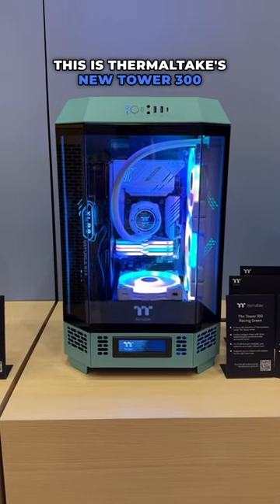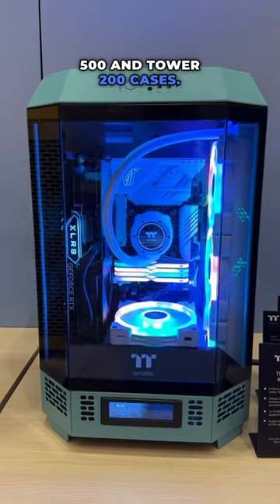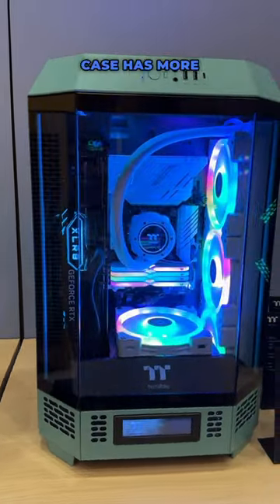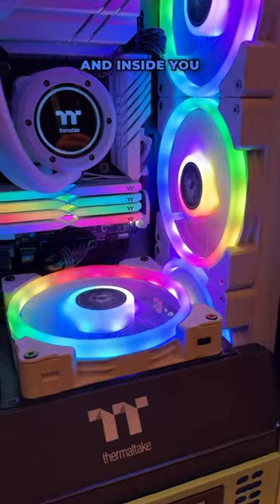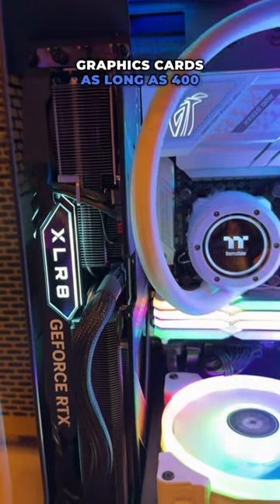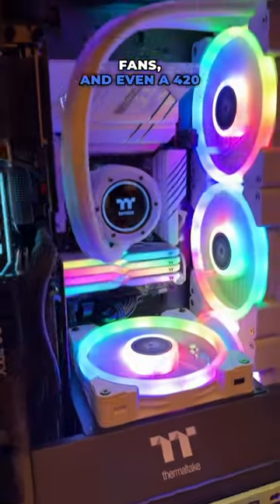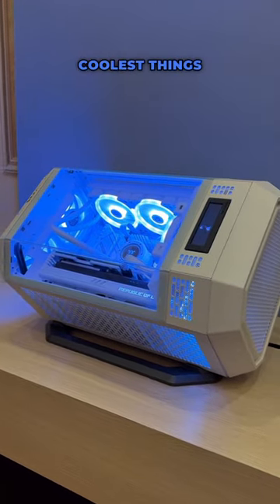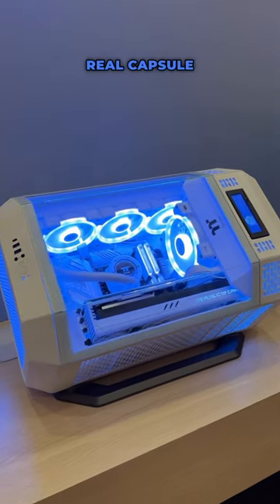Thermaltake’s New Tower 300 Case!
The New Thermaltake Tower 300 Case at CES 2024!